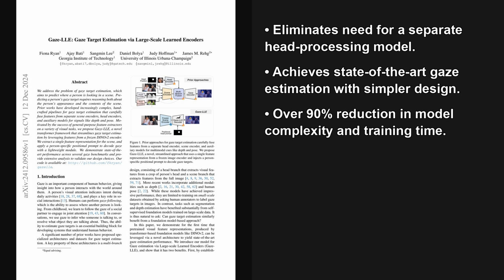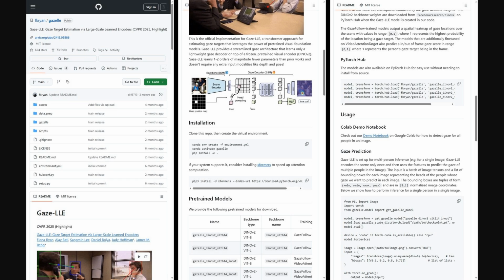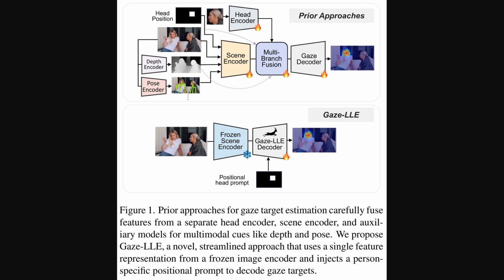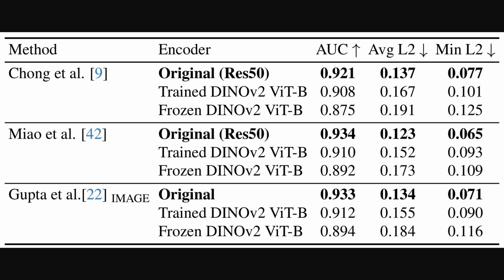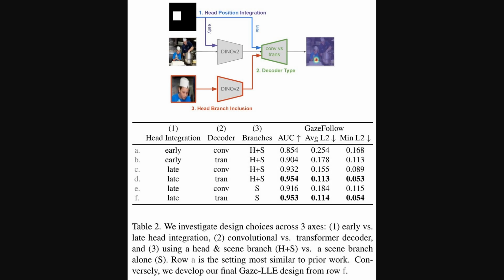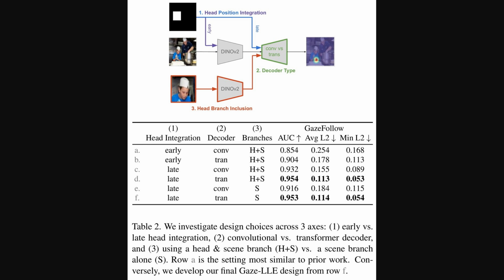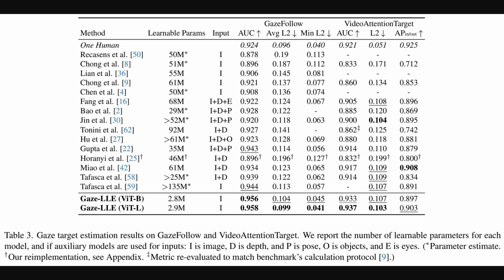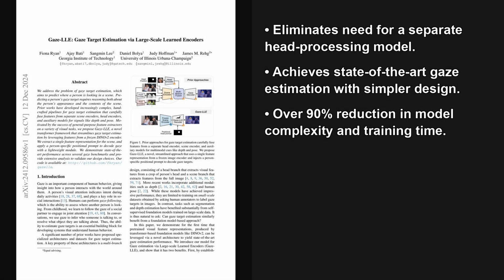Gaze-LLE: A New State-of-the-Art Gaze Model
In this episode of the AI Research Roundup, host Alex explores a cutting-edge paper on computer vision and human behavior understanding:

Gaze-LLE: Gaze Target Estimation via Large-Scale Learned Encoders
Published: Date not available
Gaze-LLE introduces a groundbreaking new framework for predicting where a person is looking in a scene. It challenges complex, multi-branch architectures by using a single, frozen foundation model (DINOv2) as its powerful visual backbone. The paper's key innovation is a simple, learnable decoder module with a novel "head prompting" mechanism to guide the model's focus. This streamlined design drastically reduces learnable parameters and training time by over an order of magnitude. Despite its efficiency, Gaze-LLE sets a new state-of-the-art on multiple gaze estimation benchmarks.

This paper's significance lies in showing how massive, general-purpose vision models can be effectively adapted for specialized tasks like gaze estimation. The Gaze-LLE framework provides a robust and efficient blueprint for future systems aimed at understanding human attention and social interaction.